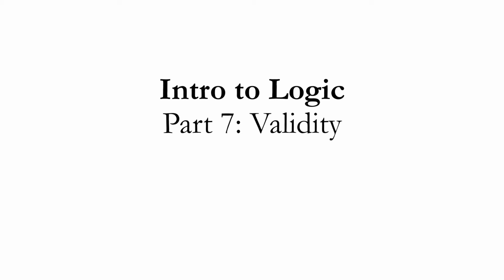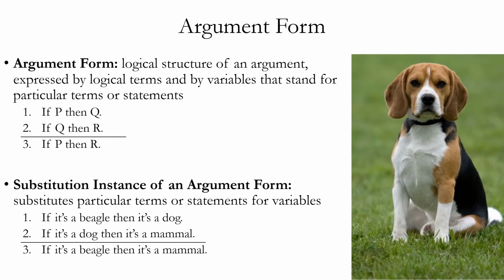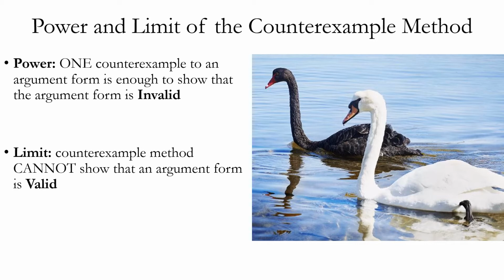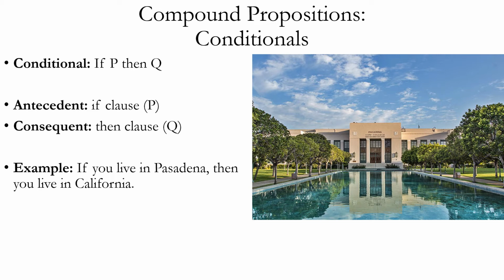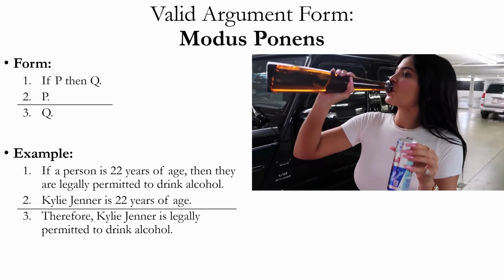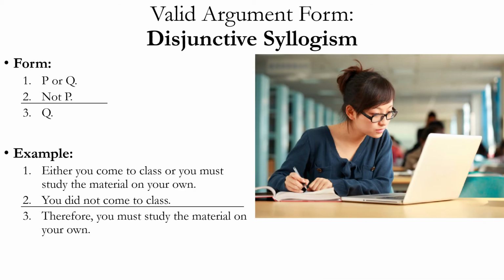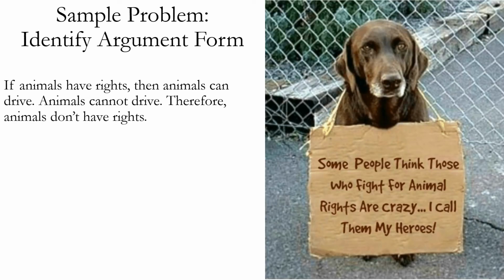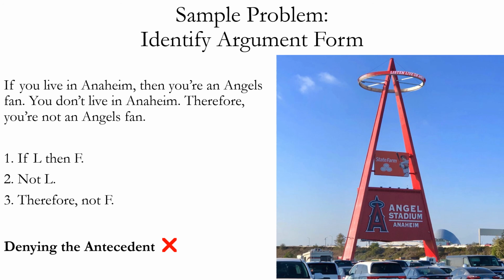Intro to Logic Part 7: Validity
This series of videos is based on the textbook Logic by Stan Baronett (4th edition, Oxford University Press, 2019). This video explains the concept of logical validity, and gives examples of some common valid and invalid argument forms.